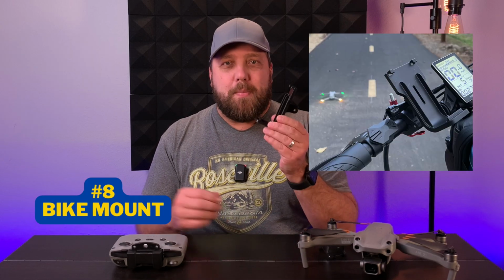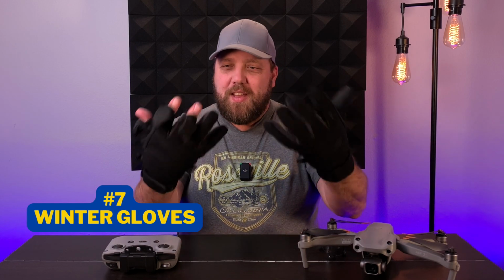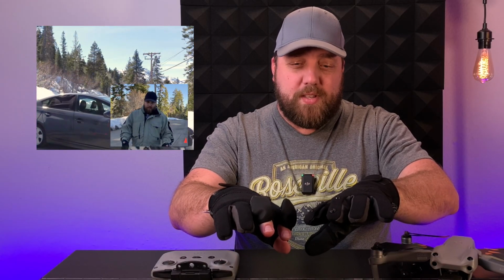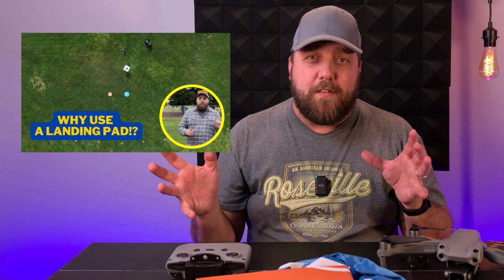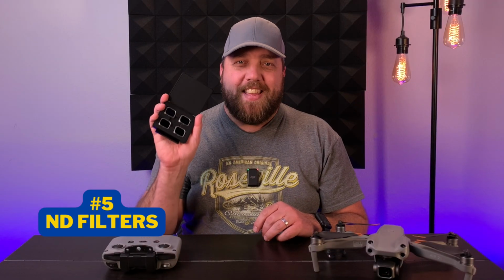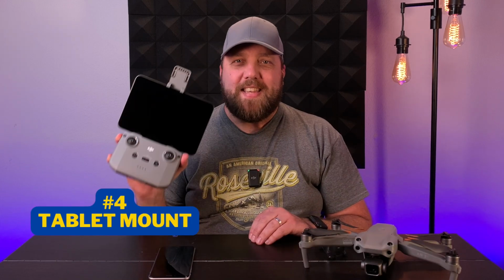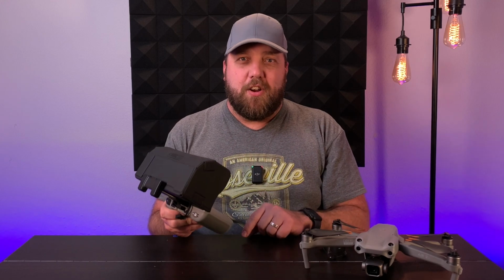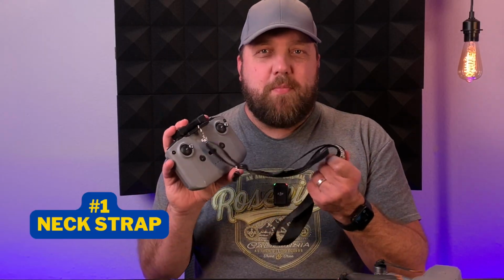DJI Air 2S: (8) Must Have Accessories For Your Drone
There are a lot of gimmicky accessories when it comes to drones. Today I am going to share with you what I believe to be the (8 + Bonus) most important DJI Air 2S accessories to consider when spending your hard-earned money.

✅ My Gear:
DJI Air 2S:
Air 2S Fly More Combo Package
Propeller Holder
RC N1 Bike Mount
RC N1 Tablet Holder
RC N1 Neck Strap
RC N1 Sun Hood

DJI Mini 3 Pro:
Mini 3 Pro + RC + Fly More Kit
RC Remote Controller
Fly More Kit Plus
Propeller Holder
RC Control Sticks
RC Screen Protector
RC Bike Mount
RC Silicone Sun Hood
RC Neck Strap

DJI Mini 2:
Mini 2 Fly More Combo Package
Propeller Holder

DJI Avata:
Avata Pro-View Combo
Remote Controller 2
Fly More Kit
Propeller Guard
Goggles Battery
Avata Battery

Drone Landing Pad:
20” Hard Surface
30” Soft Surface

Endurax Large Camera Backpack:
Drone Bag

PGYTECH Gloves:
Drone Gloves

Cameras:
DJI Osmo Pocket
GoPro HERO8
Insta360 ONE X2
iPhone 12 Pro Max (256GB)

Audio:
DJI Mic

Lighting:
GVM 80 Watt Softbox Lighting Kit
LED 45W RGBCW Light Bar
(3) Studio Light Kit with Stand, 30W Bi-Color 3300K-5600K

MacBook Air M1:
16GB Ram, 256GB SSD

SanDisk SSD: